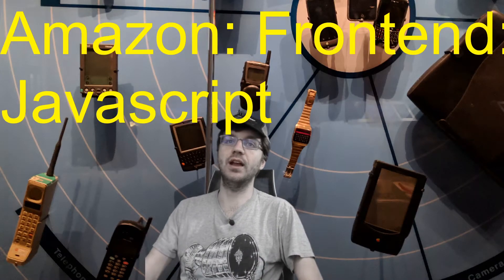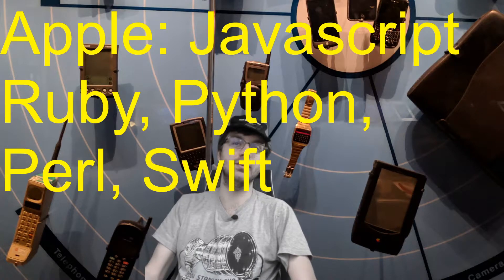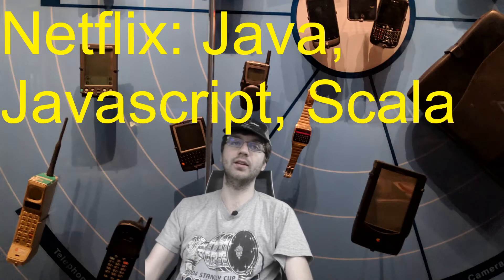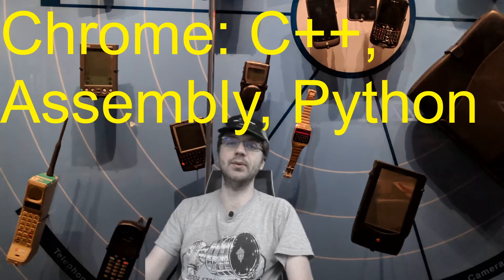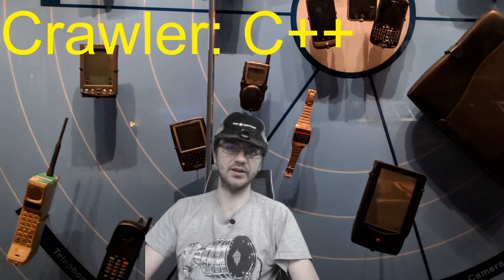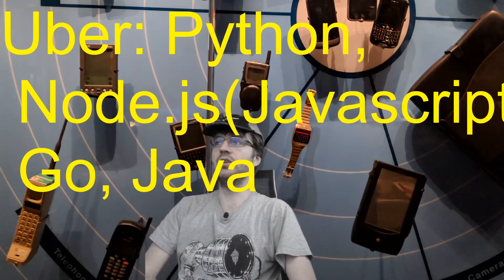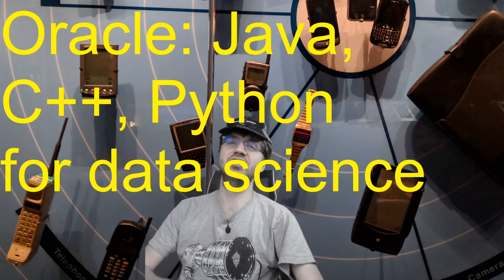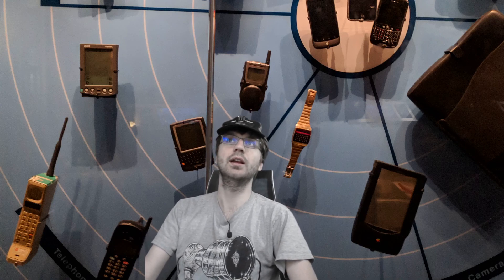What programming language do you need to learn for big tech companies?(FAANG and more)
While most companies do not have a set language that they use,  most do have tendencies to use some programming languages over others
For example almost all these companies use common languages like SQL for database work
Facebook: Frontend: PHP and Javascript, Backend: C, C++, Java, Python
Apple: Javascript, Ruby, Python, Perl, Swift - used for high-level work
Operating systems at Apple such as OS X and iOS are built with Objective-C and C++
Netflix: Java, Javascript, Scala - learn the tech stack and cloud technologies that the company uses(AWS)
Google - depends on what part of google
Chrome: C++, Assembly, Python
Search: Java and Python
front end: C and C++
Crawler: C++
Other big companies:
ASP.NET Core
open source framework for building cloud-based applications
,  F#, Python
Uber: Python, Node.js(Javascript), Go, Java
Oracle: Java, C++, Python for data science
IBM: Java is most widely used
At the end of the day the specific language does not matter - what matters is that you know the algorithms and how to get ideas across with code